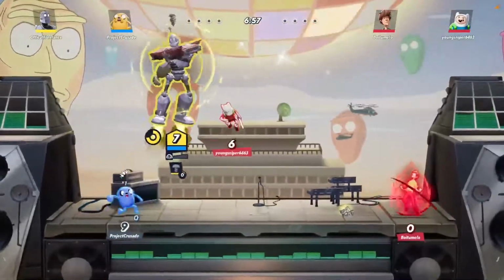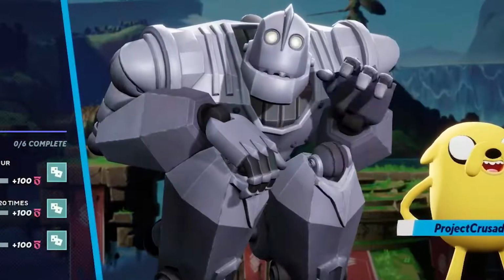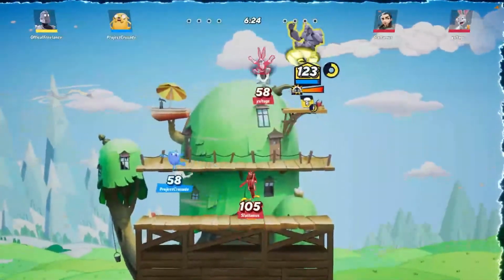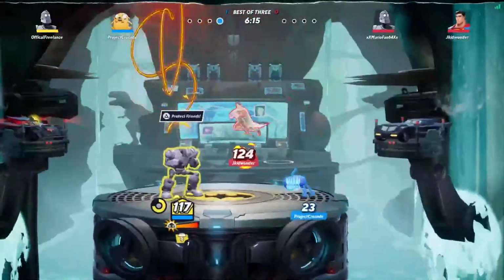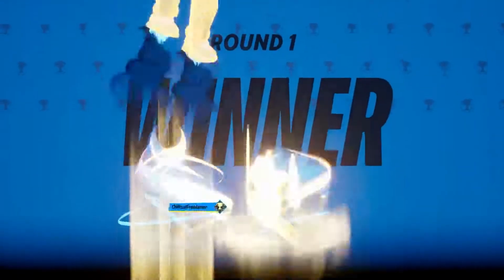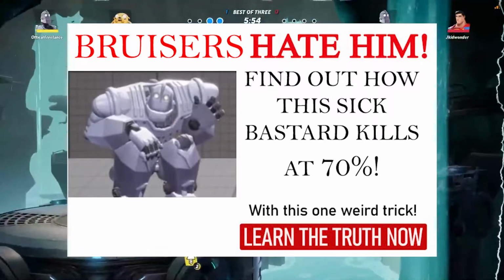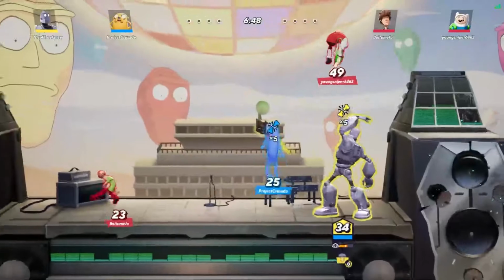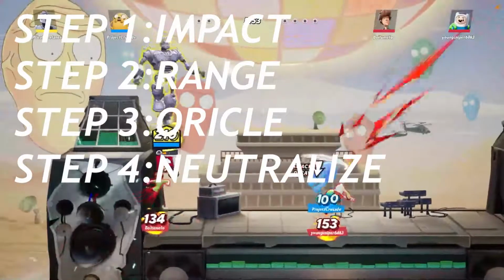How to Play Iron Giant Mediocrely -MultiVersus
MultiVersus BABY Iron Giant got nerfed but he's still good and you can do everything i can still.  Im also like top 2k 2v2 Players so ya thanks